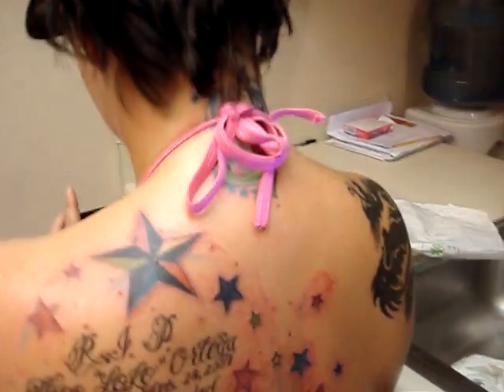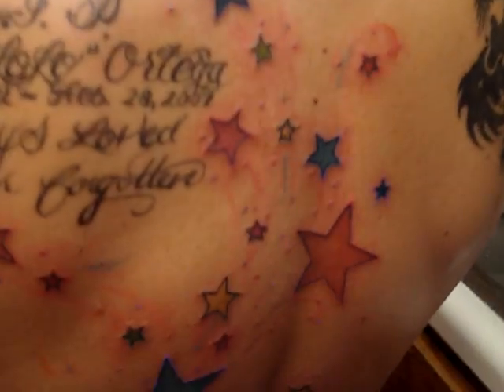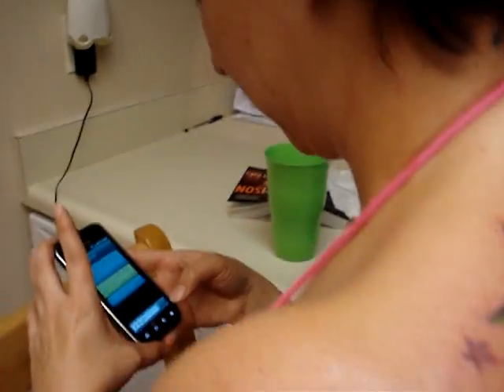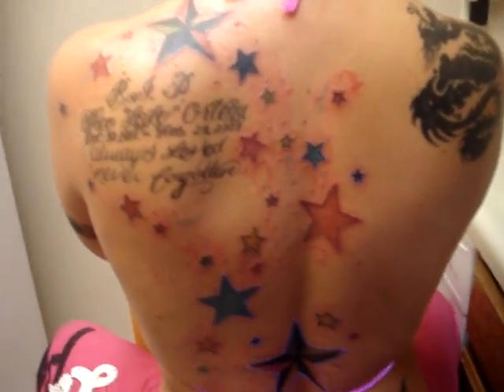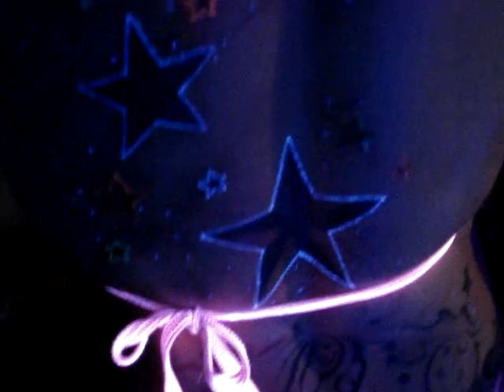TATTOO BY DJ DIRTY LARRY